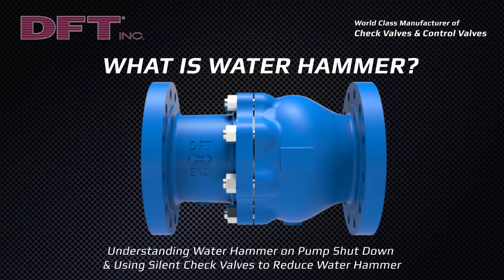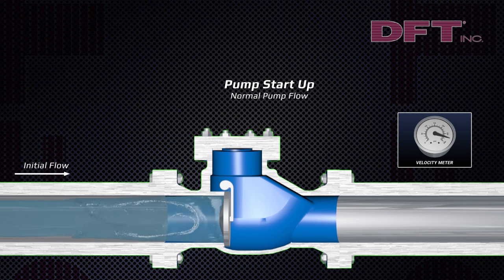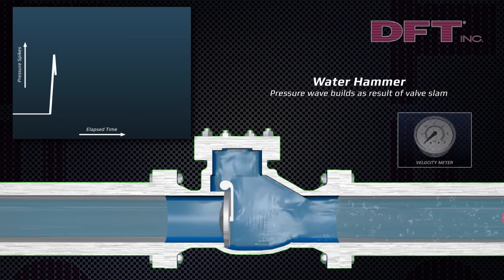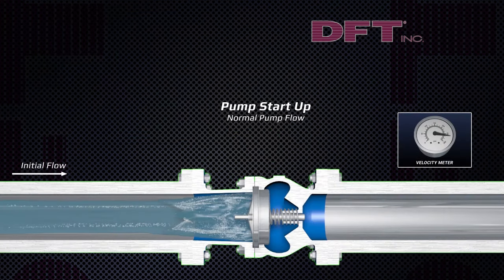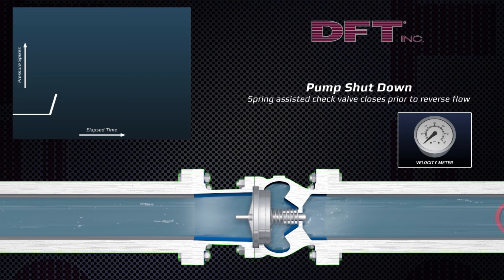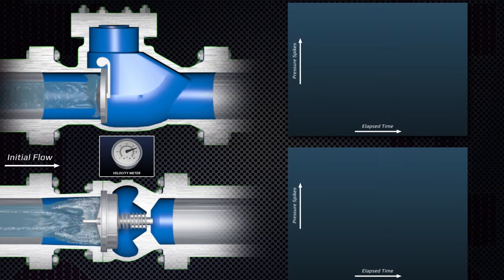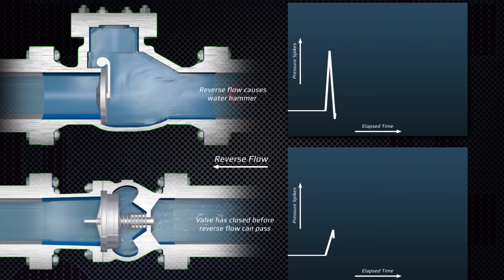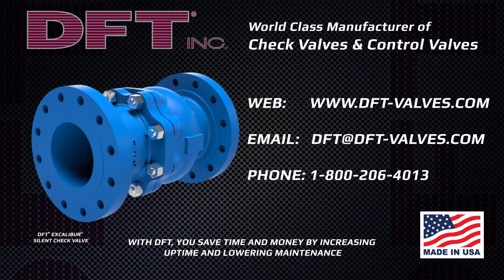What is Water Hammer? | DFT Inc.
Water hammer is a shock wave, transmitted through fluid contained in a piping system. It occurs when fluid in motion is suddenly forced to stop moving, and frequently occurs at pump shut down.

We will be showing the difference between using a swing check valve, and a spring assisted D.F.T. Silent Check valve. Here you can see the fluid flow upon pump start up.

The motion and slamming of the swing check can cause damage to sealing surfaces, and fatigue… and wear to the hinge pins. When the pump shuts down, it is gravity and reverse flow that closes or slams the swing check valve closed, resulting in pressure wave build and water hammer.

Water hammer can also damage pipe hangars, instrumentation, and lead to dangerous work environments. Now you see an Excalibur model D.F.T. spring assisted silent check valve on pump start up.

When the pump shuts down, the spring assisted silent check valve closes as ahead of reverse flow, before fluid momentum changes direction, thereby significantly reducing water hammer.

Pressure spikes are minimal because the disc closes ahead of the reverse flow. Now you see a side by side comparison D.F.T.’s silent check valve and a swing check and after pump shut down.

University and independent laboratory studies have shown that the dynamic characteristic of the axial flow, spring assisted silent check valve… D.F.T. Check Valves… favors fast closing, ahead of reverse flow; therefore, reducing pressure spikes and water hammer.

Specify DFT Check Valves to replace your unreliable, high maintenance swing check or double-door check valves, and to significantly reduce water hammer problems.

Visit us online at D.F.T. dash valves dot com to view our complete selection of in-line, nozzle style, non-slam check valves.